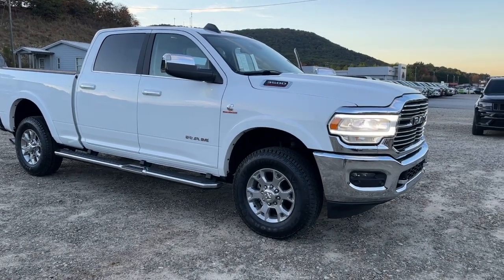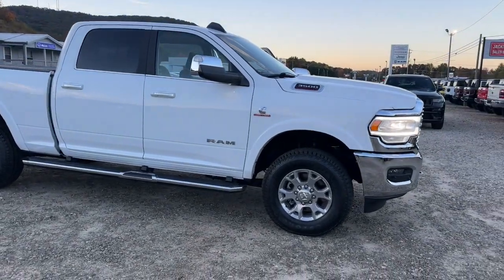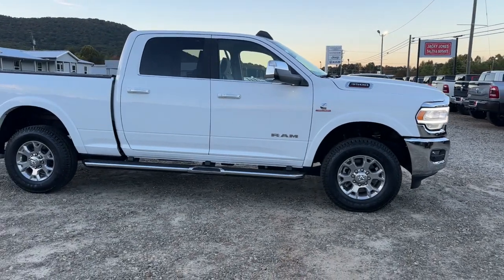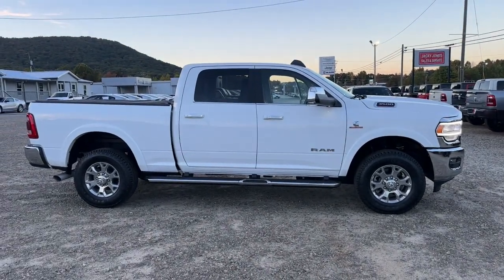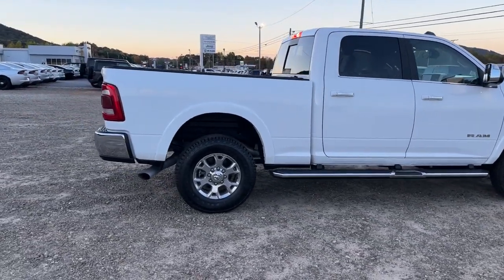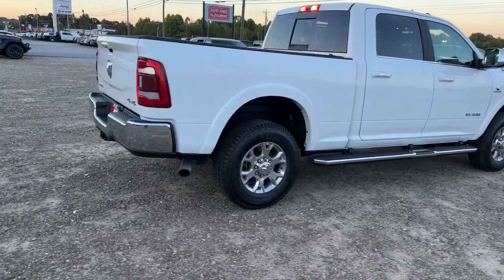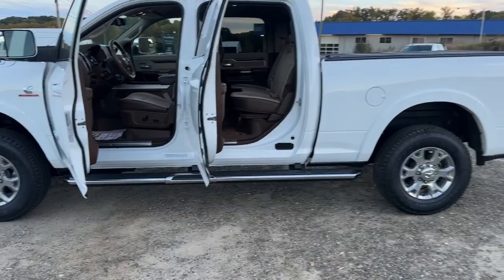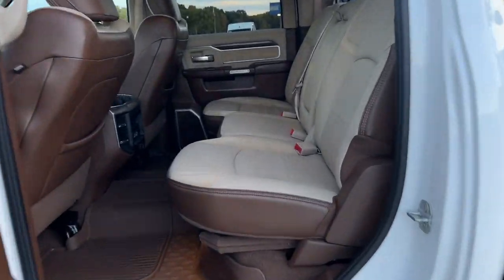2019 Ram 3500 Cleveland, Cumming, Gainesville, Dahlonega, GA 1963P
Bright White Clearcoat Used 2019 Ram 3500 Laramie available in Cleveland, Georgia at Jacky Jones CDJR. Servicing the Cumming, Gainesville, and Dahlonega, GA area.

CARFAX One-Owner. Bright White Clearcoat 2019 Ram 3500 Laramie 4WD Aisin 6-Speed Automatic 6.7L 6-Cylinder Diesel Turbocharged OHV CARFAX ONE OWNER, CLEAN CARFAX, LEATHER SEATS, NAVIGATION, PASSED DEALER INSPECTION, POWER SEAT, REMOTE START, BACK UP CAMERA, 3500 Laramie, 4D Crew Cab, 6.7L 6-Cylinder Diesel Turbocharged OHV, Aisin 6-Speed Automatic, 4WD, Bright White Clearcoat, Light Mountain Brown/Mountain Brown w/Premium Filigree Leather Seats or Premium Leather Bucket Seats, 2nd Row In Floor Storage Bins, Auto High Beam Headlamp Control, Blind Spot & Cross Path Detection, Chrome Appearance Group, Chrome Belt Moldings, Chrome Flat Wheel-to-Wheel Side Steps, Chrome Tow Hooks, Exterior Mirrors w/Memory, Foam Bottle Insert (Door Trim Panel), GPS Navigation, Laramie Level 1 Equipment Group, Mirror-Mounted Aux Reverse Lamps, Navigation System, Power Adjustable Convex Aux Mirrors, Power Adjustable Pedals w/Memory, Power Chrome Tow Mirrors w/Convex Spotter & Memory, Quick Order Package 21H Laramie, Radio/Driver Seat/Mirrors/Pedals Memory, Rain Sensitive Windshield Wipers, Remote Tailgate Release, Single Disc Remote CD Player, Ventilated Front Seats.Jacky Jones Chrysler Dodge Jeep Ram of Cleveland truly has every one of your automotive needs covered. The only question left now is how we can best serve you. Or, stop by and see us in person at 2840 Highway 129 South Cleveland, Georgia today.